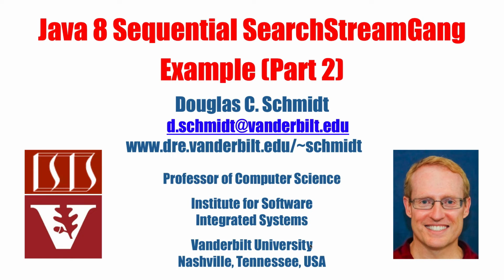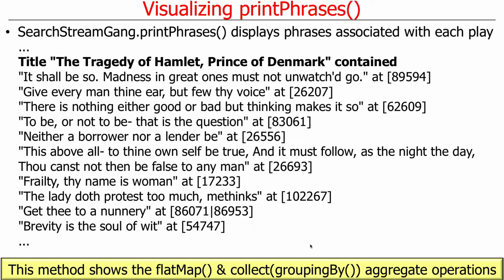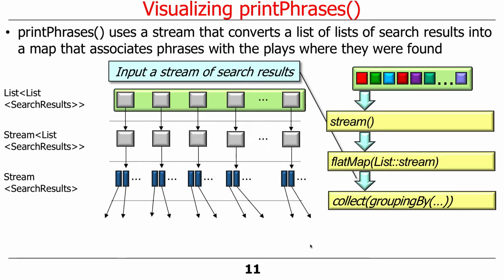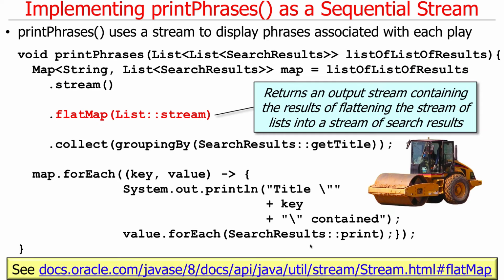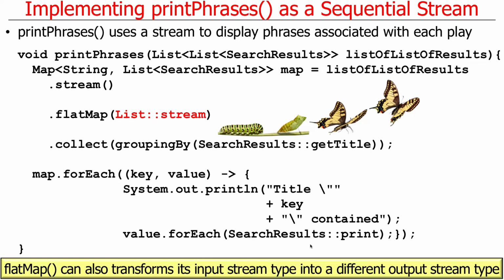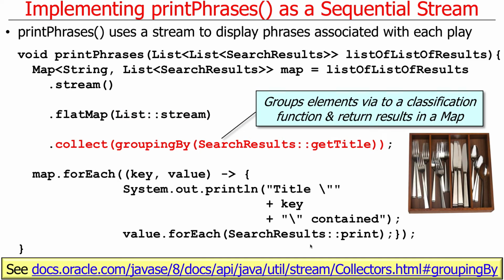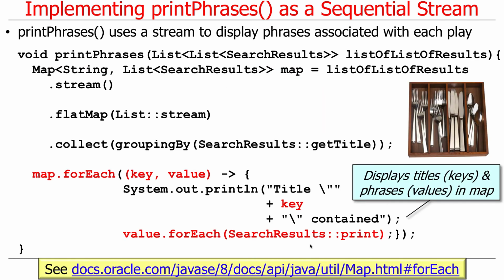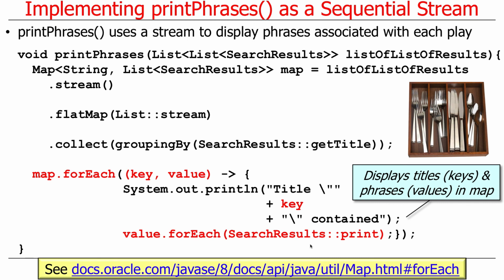Java 8 Sequential SearchStreamGang Example (Part 2)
This video shows how to apply the Java 8 flatMap() and groupingBy() features in the context of the sequential SearchStreamGang example.